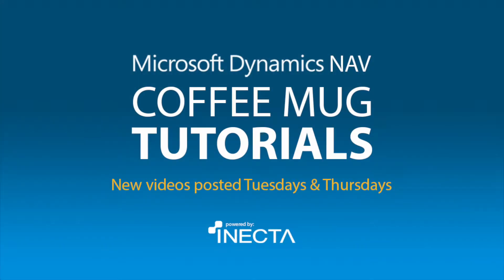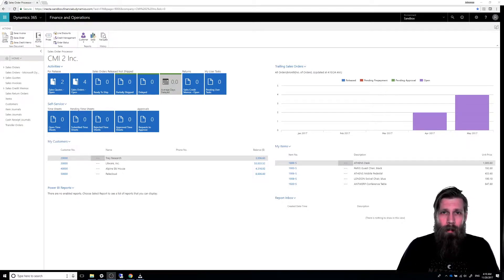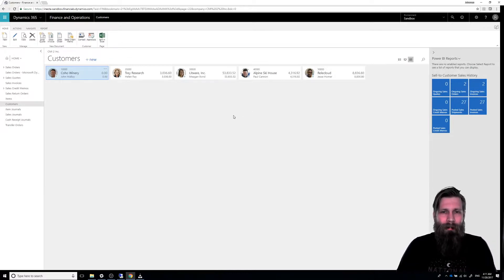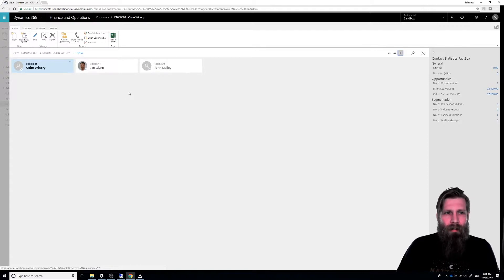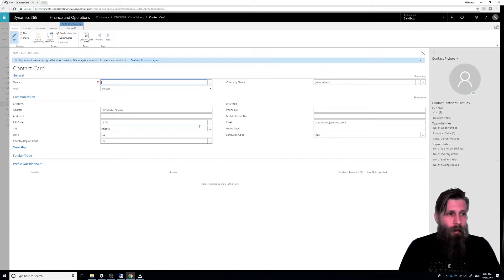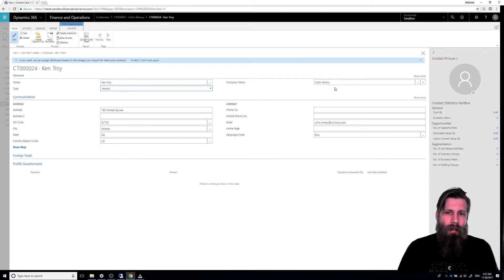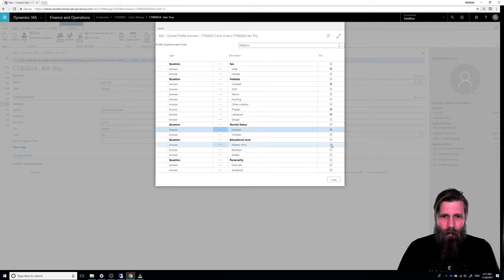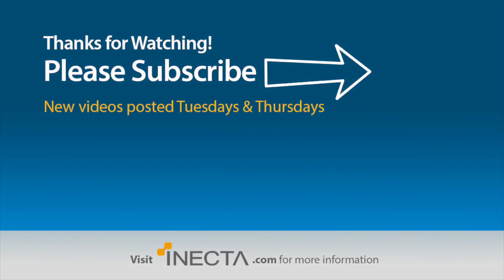Dynamics 365 "Tenerife": CRM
Learn CRM  in Microsoft Dynamics 365 "Tenerife" with Johannes Gudmundsson in this coffee mug tutorial.
Level: Intermediate